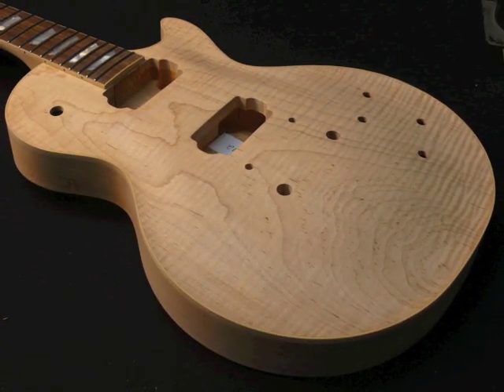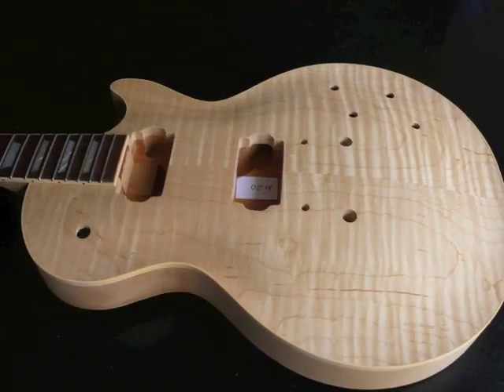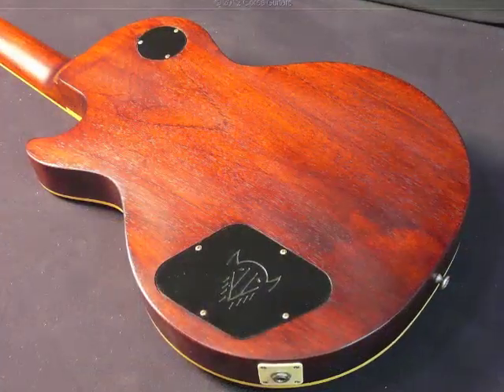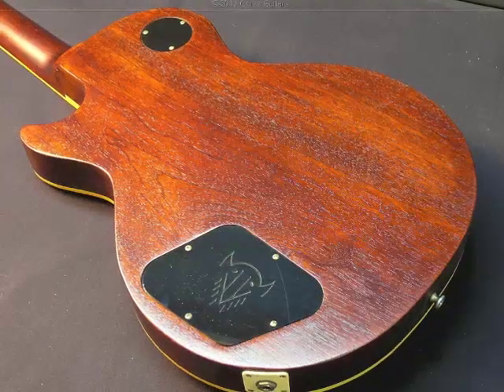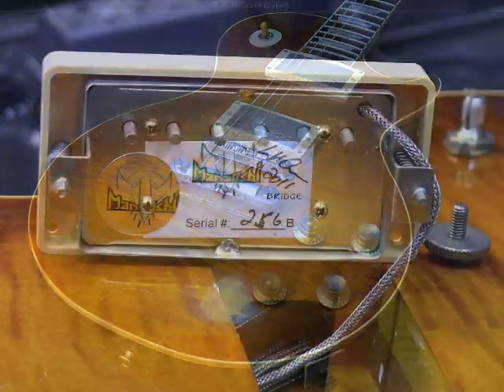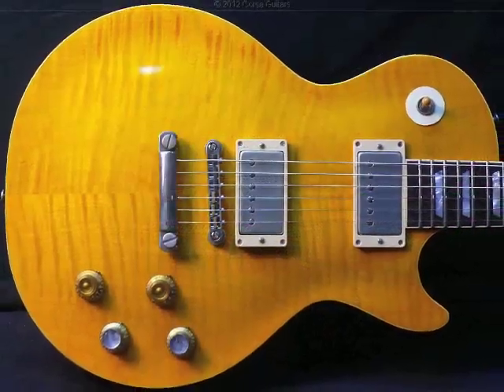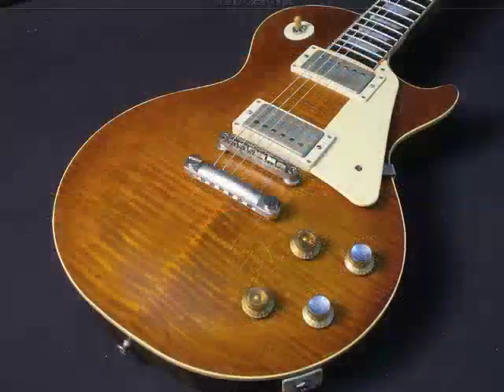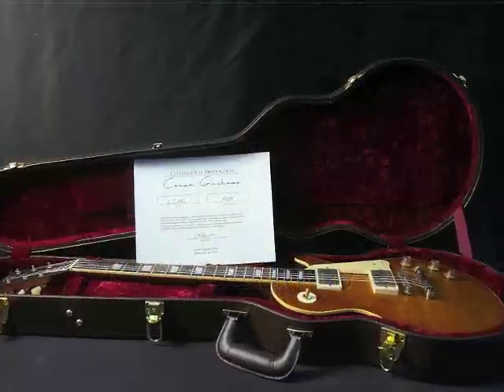Corsa Guitars - We don't sell products...we sell TONE!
The ULTIMATE Corsa Guitar! The BEST Tone ever produced by a "solid body" humbucker guitar! We challenge you to find a better sounding humbucker equipped guitar. We haven't found one yet. We compared our Manalishi model to original 'Bursts, expensive "reissue" models and highly touted "replica" guitars...ours sounds better. If you find a better sounding guitar, buy it. Our customers' testimonials attest to the fact that when a Corsa guitar arrives, it sounds better than any other guitar they own. The combination of our unique proprietary chambering, Manalishi™ pickups, finish and hardware produces a tone-machine that is louder, more resonant and sustains much longer than traditional guitars. We don't sell products...we sell TONE!